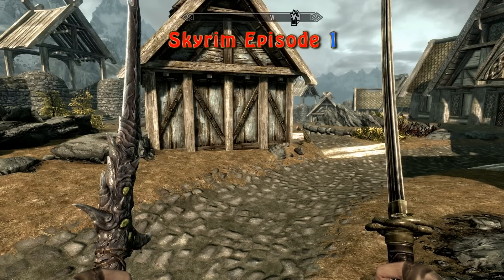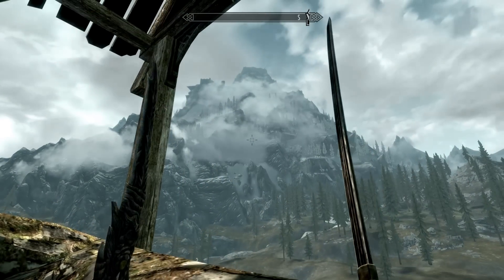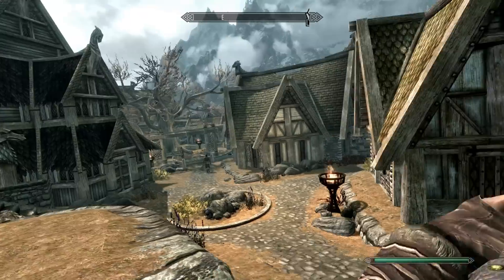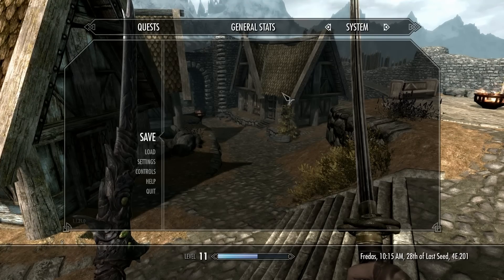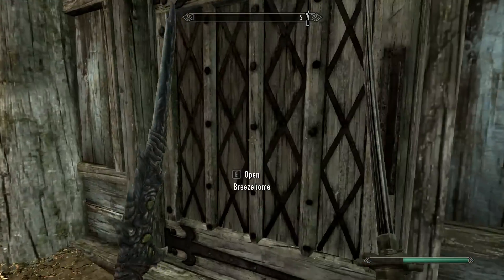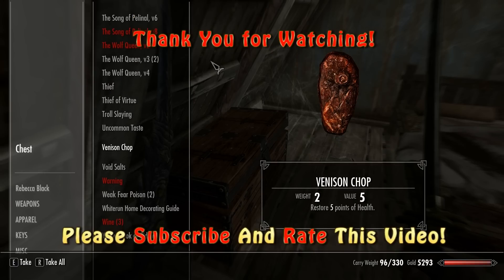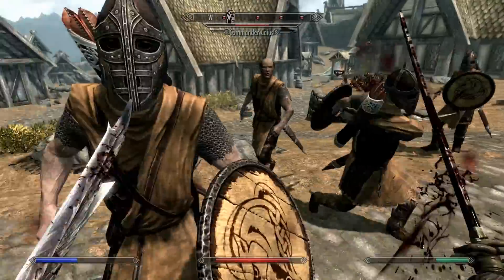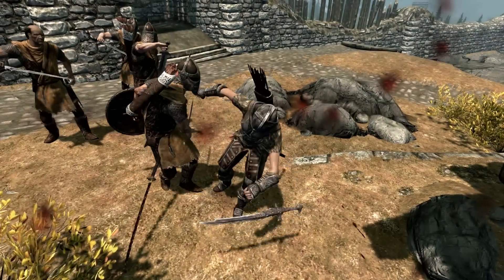Let's Play Skyrim Episode 1 - First Day Playing Experience!